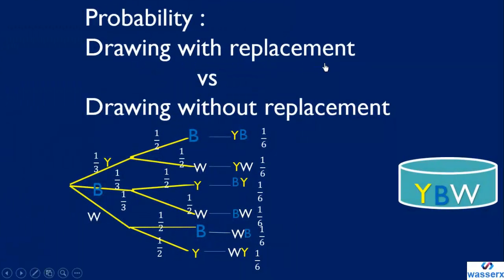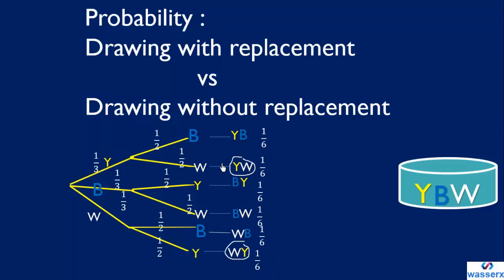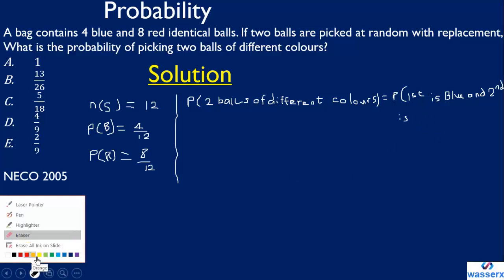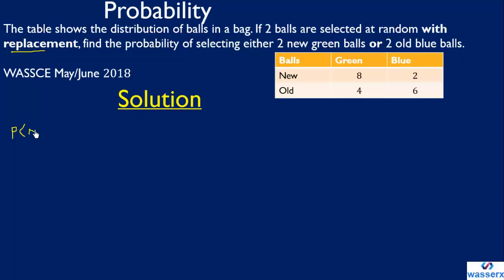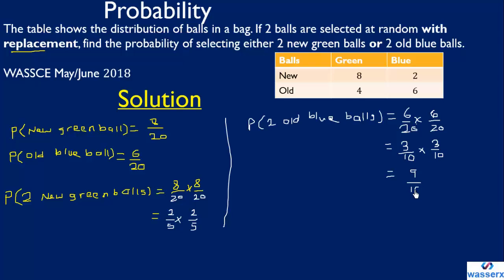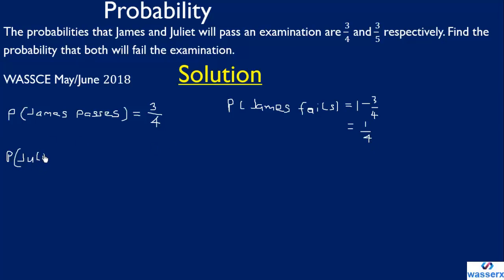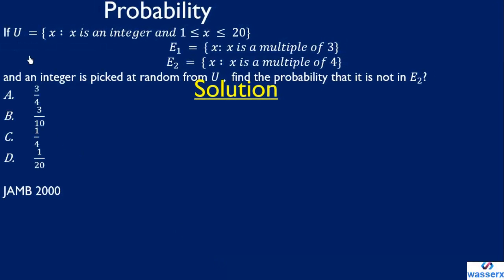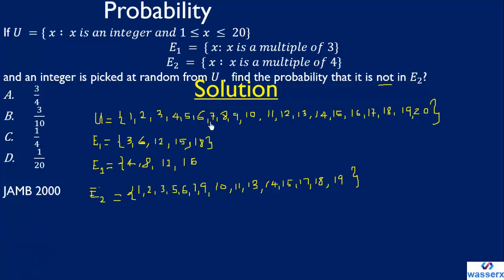WASSCE, NECO & JAMB Prep Probability Part II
LESSON VIDEO FOR STUDENTS PREPARING FOR WASSCE, NECO & JAMB EXAMS